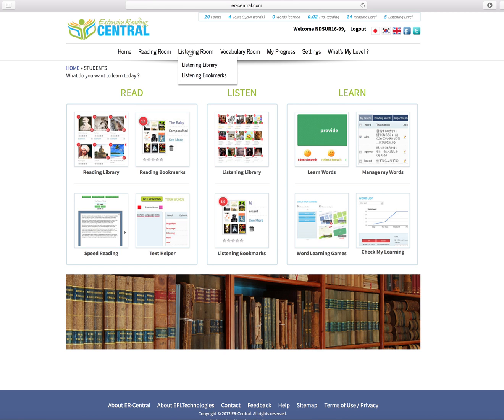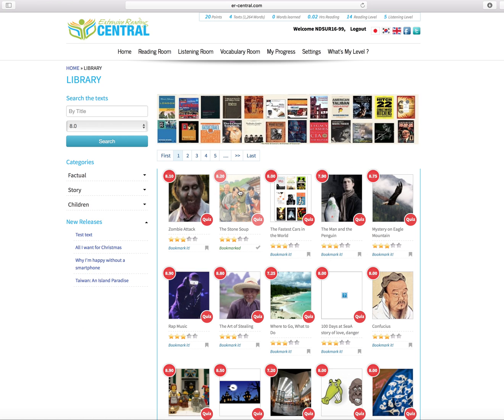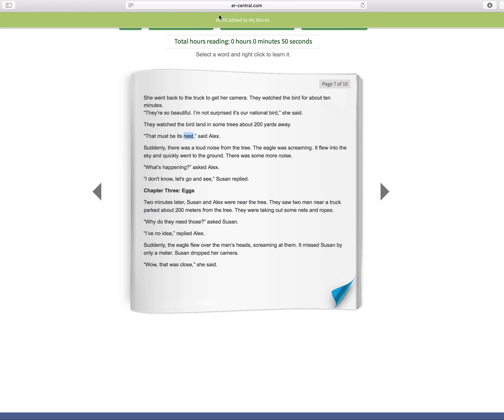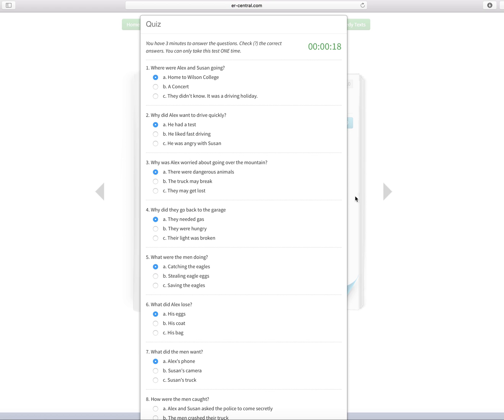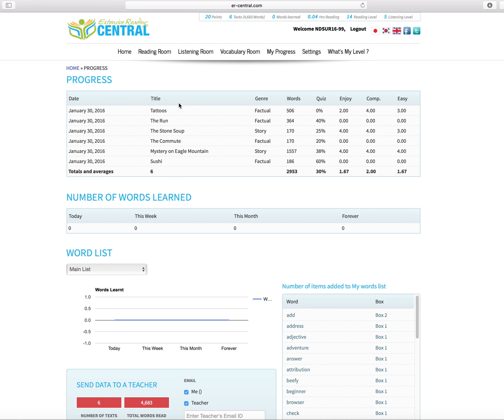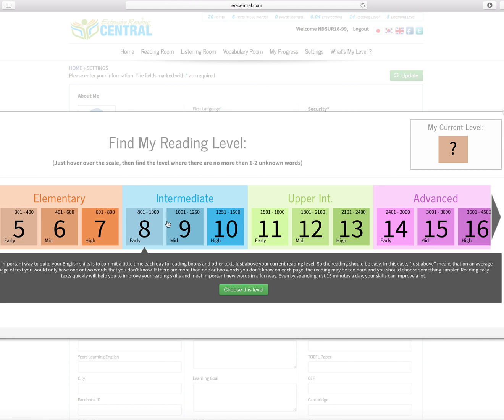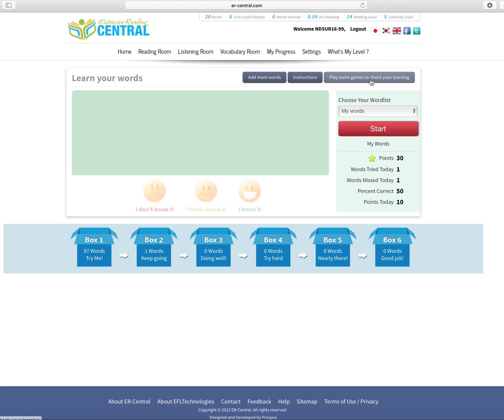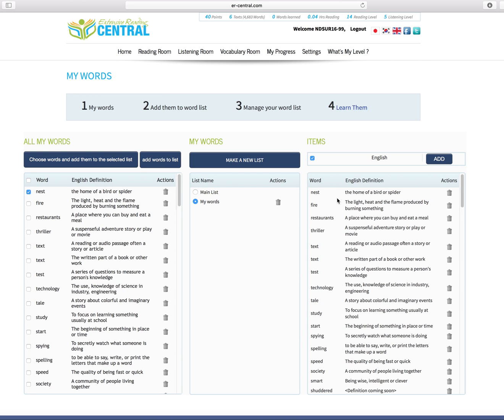www-ER-Central.com Introduction video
ER-Central.com is a FREE website for students who want to learn to read and listen to English. You can also learn vocabulary.  This video is a short introduction to the Student area of the site.  Teachers can bulk register their students and download their data at any time to watch their progress.